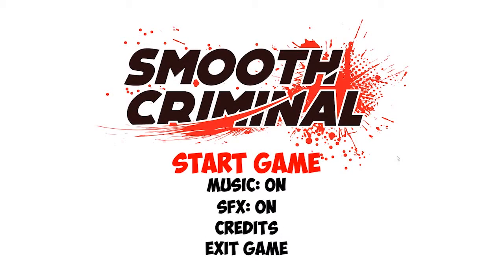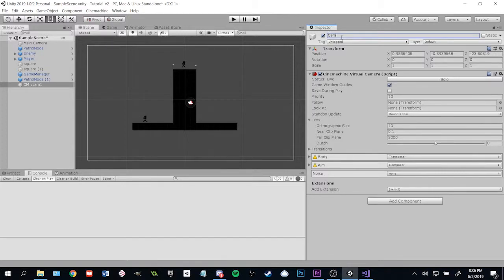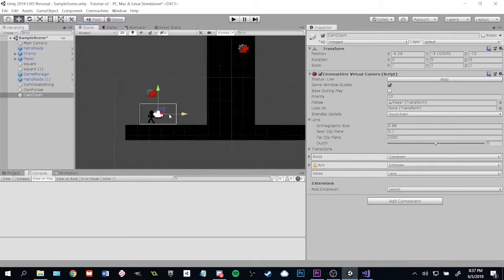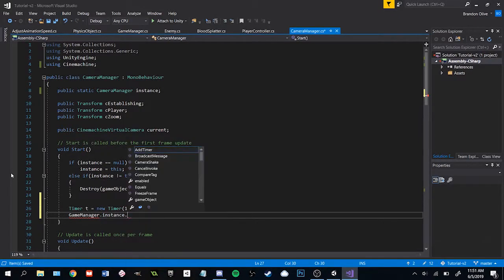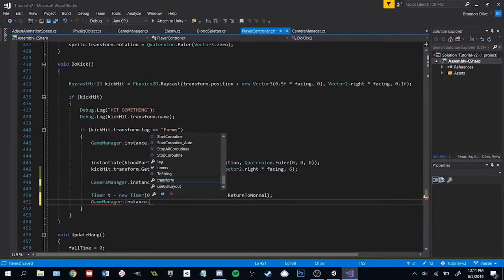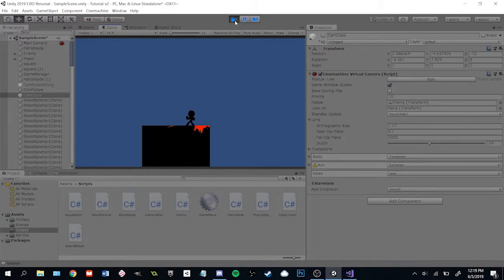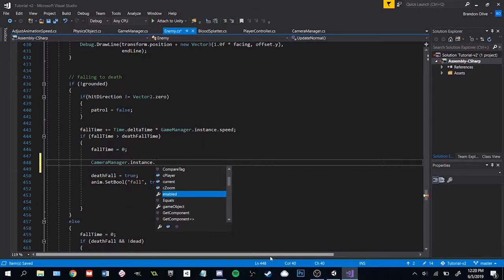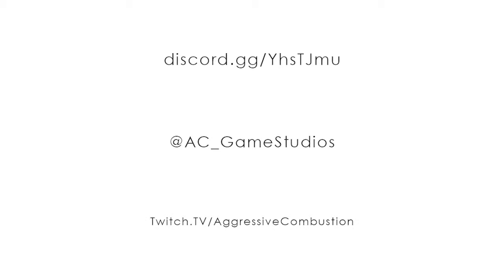COOL CAMERA CUTS | Unity Tutorial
In this quick video, I'll explain how to add cool, action-movie-style camera cuts to your game, like we did in our latest game, Smooth Criminal.